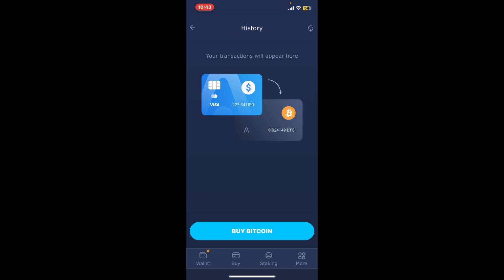How to Find Transaction Details on Atomic Wallet 2024?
Curious about your transaction history in Atomic Wallet? In this video, we’ll guide you through the simple steps to find and view detailed information about your transactions. Keeping track of your transaction details is crucial for effective crypto management!

Stay informed about your crypto activities and manage your assets with confidence.